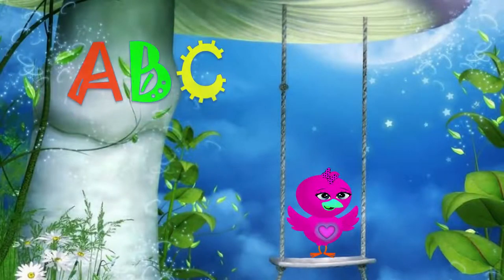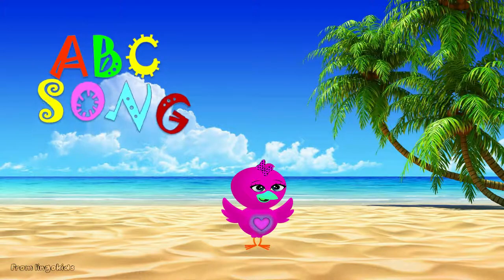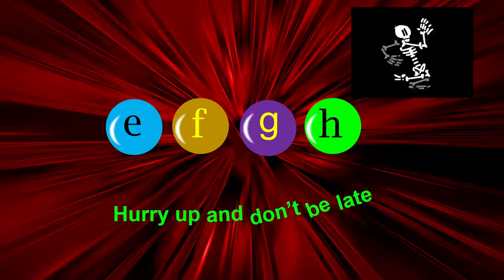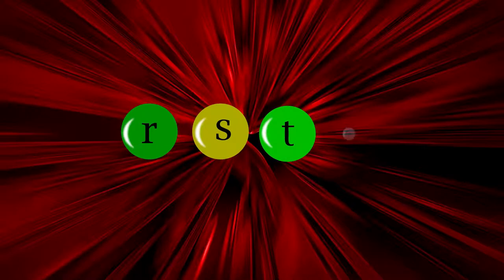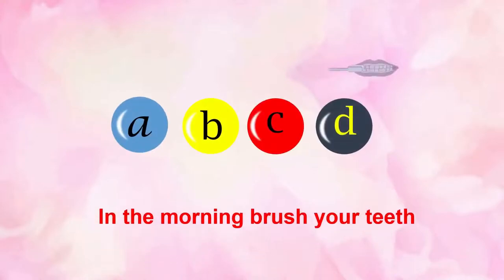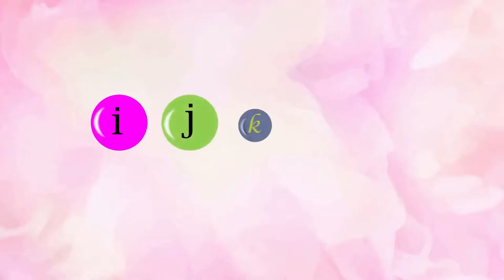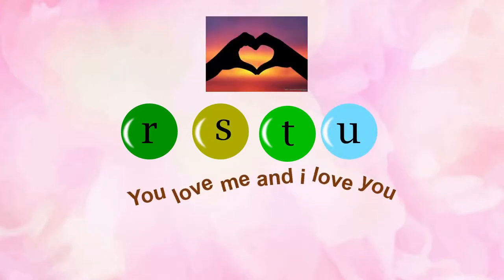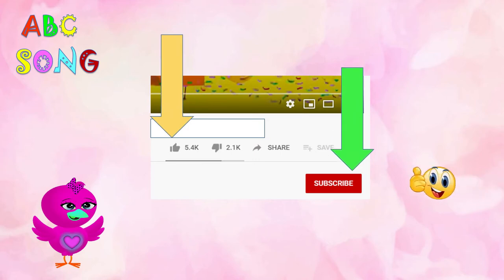ABC Song Alphabets SONG kids Song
ABC Song  Alphabets SONG  kids Song -Kids Play Button